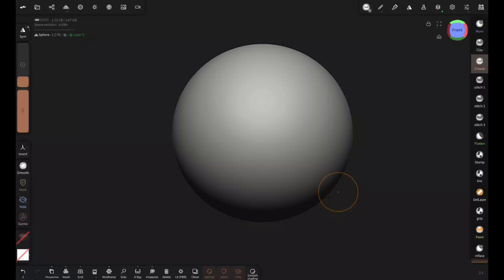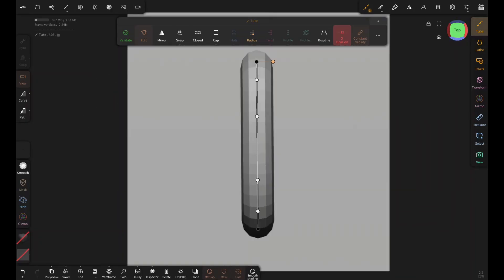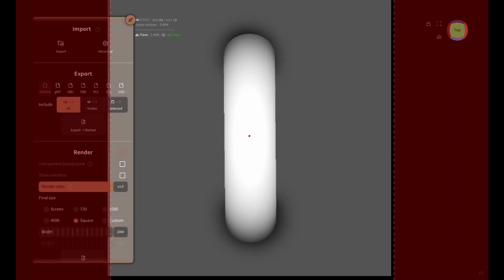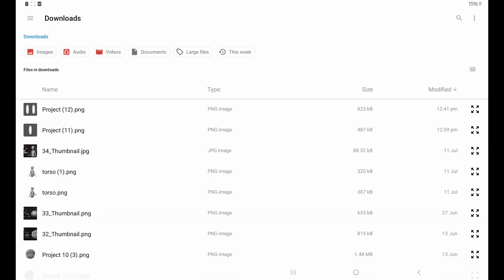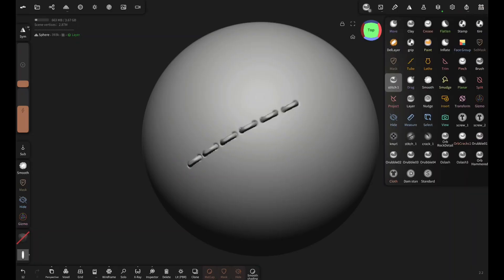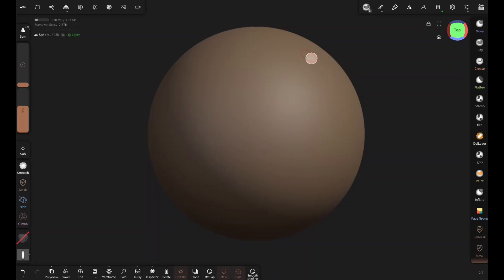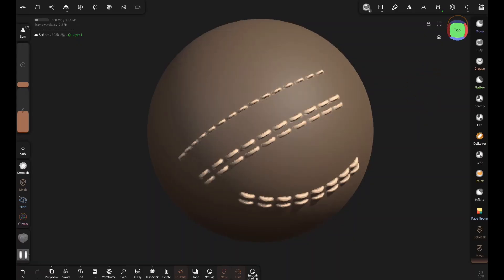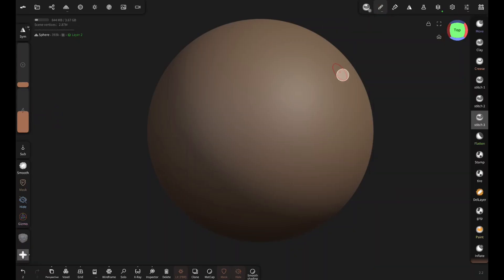How To Make Stitch Brush In Nomad Sculpt | Nomad Sculpt Tutorial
In this Nomad Sculpt Tutorial I will teach how to create stitch brush and demonstrate how to use it.

Chapters

0:00 Intro
0:15 Create Alphas
03:09 Brush Settings
05:20 How To Use
06:57 Cross Stitch